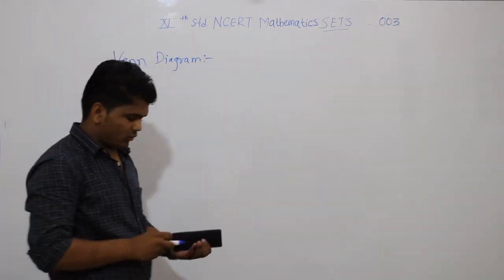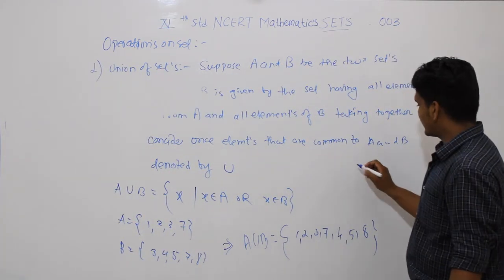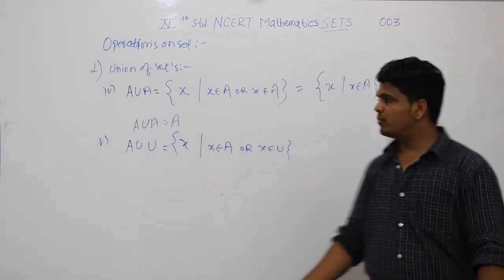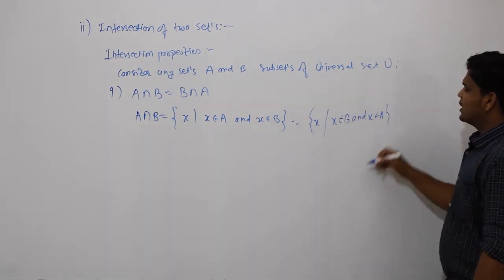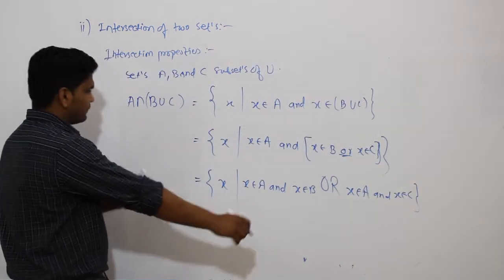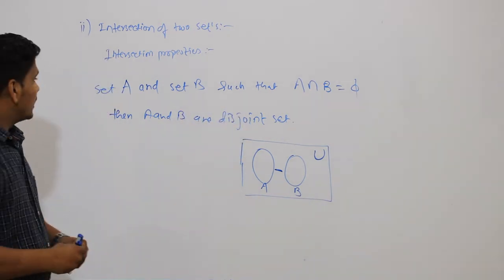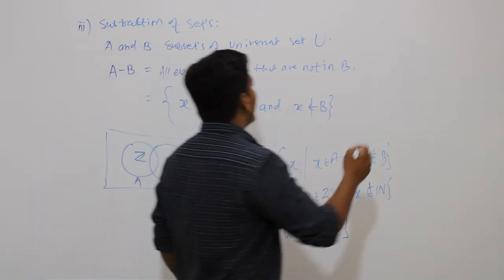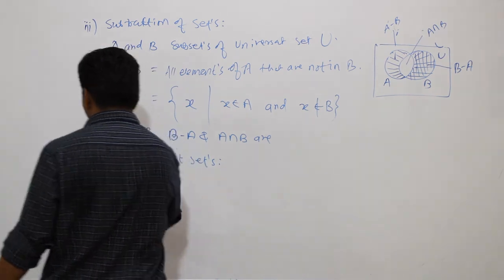11th std Mathematics | Sets | Operations on sets |SUE Learning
In this video lecture series, we cover all topics of 11th std mathematics CBSE Board,
In this particular video, we explain the First topic of 11th std mathematics Set's, we cover
1.Operation on Sets.
2.Ven Diagram
3.The intersection of A and B sets.
4. The Union of A and B sets.

If any query regarding above all point then mentions your comments in the comments box.

More video's related to mathematics:-